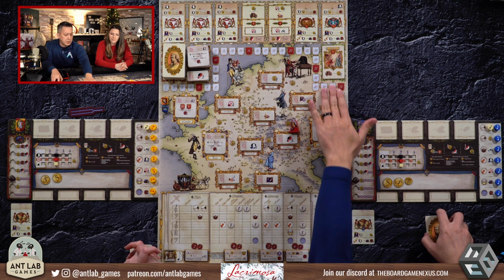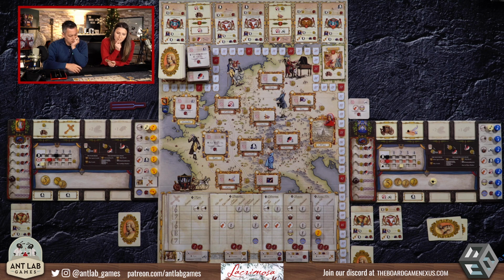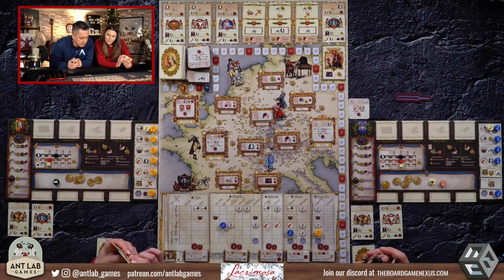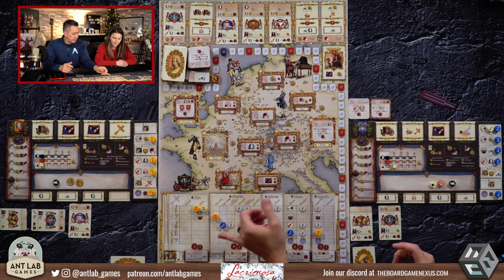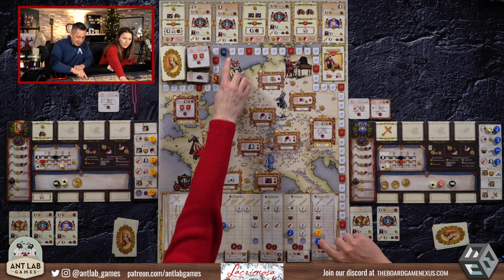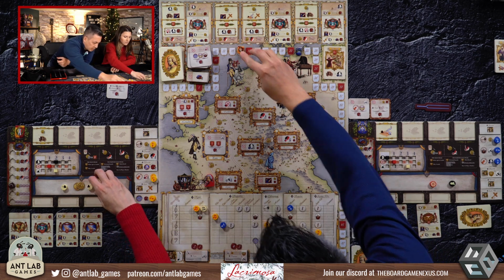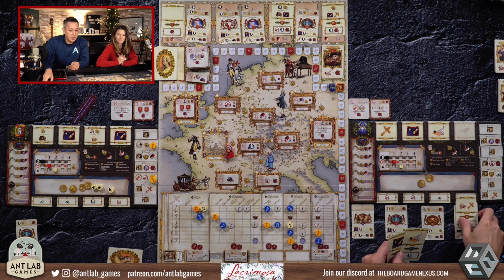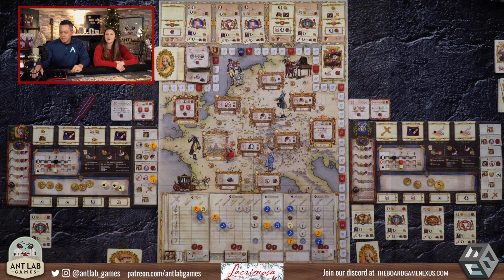Lacrimosa Board Game | Playthrough | Review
Join Anthony and Frances from Ant Lab Games for a full 2 player playthrough and review of the Lacrimosa board game.

0:00 Start
1:22:46 Review

What are the best boardgames to play with two players? What games should I buy for my family? What boardgames should I back on kickstarter? What are the top boardgames of 2022? We have your answers! Welcome to the Board Game Nexus. We deliver playthroughs and gameplay videos for two players. Our goal is to show you how games play, and how to play, before you make a decision to purchase. Whether you are looking for cooperative boardgames, competitive games, games for families, kids, or the perfect boardgames for couples, we have you covered.